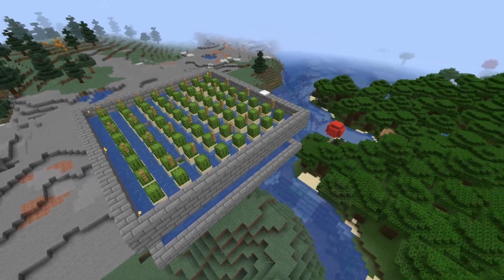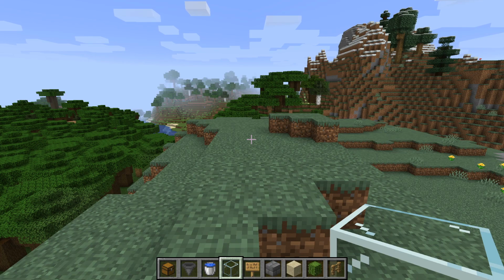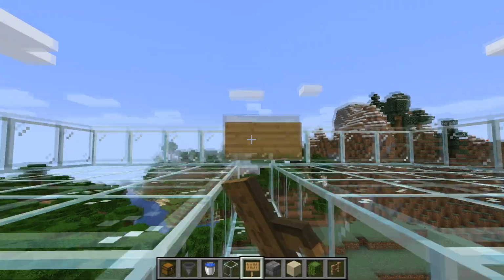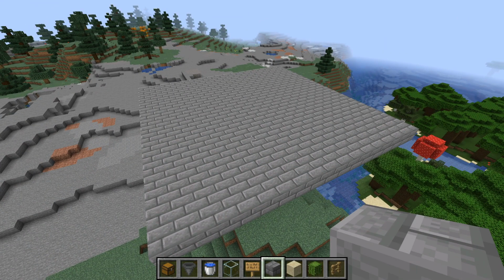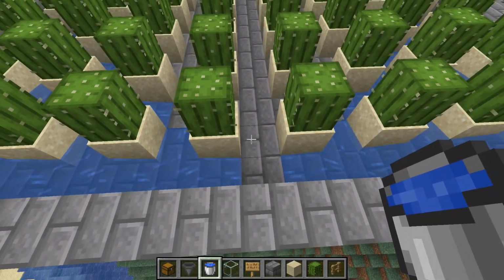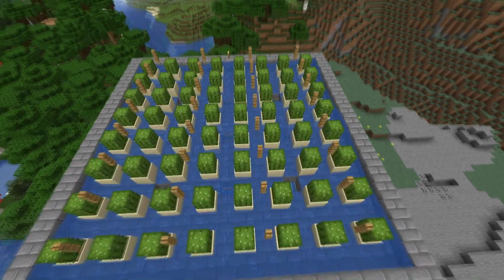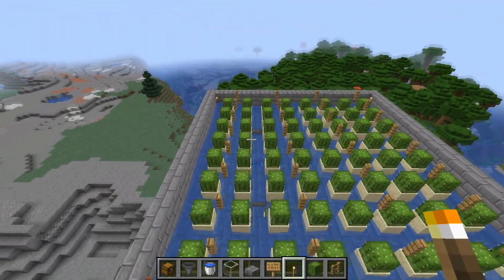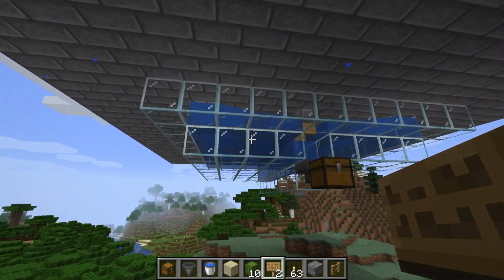Most Compact/Efficient 1.16+ Minecraft Cactus Farm | Tutorial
Here's my thoughts on the best cactus farm you can possibly build in Minecraft 1.16.1 and up! There's no redstone or pistons, but rather just an efficient build. I had previously made a very efficient XP farm with a simple cactus farm, however this cactus farm works AMAZINGLY in tandem with with XP farm.